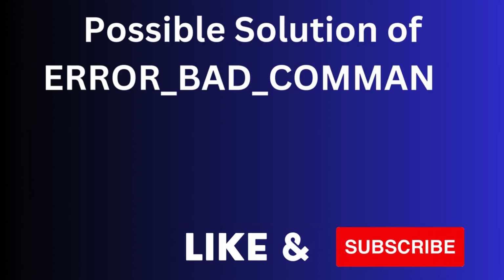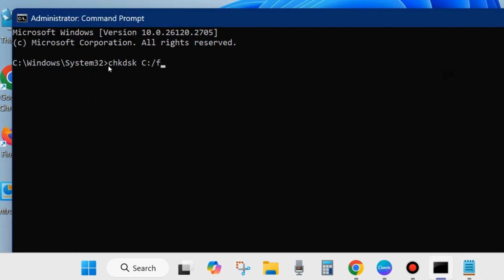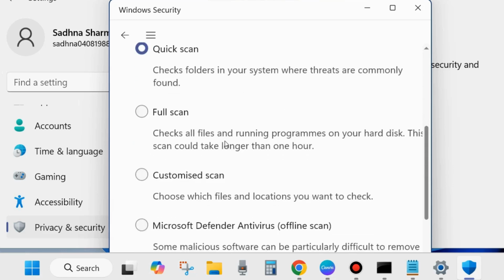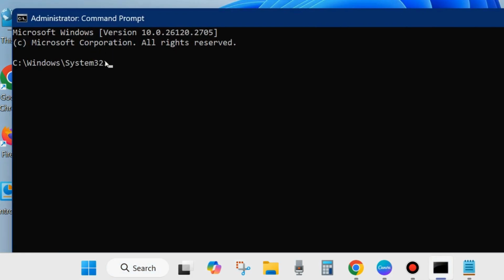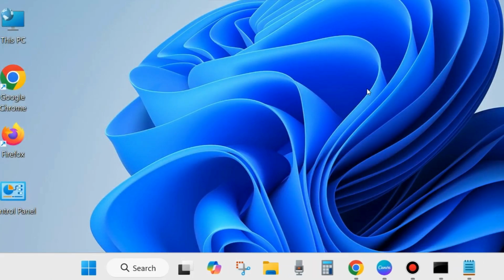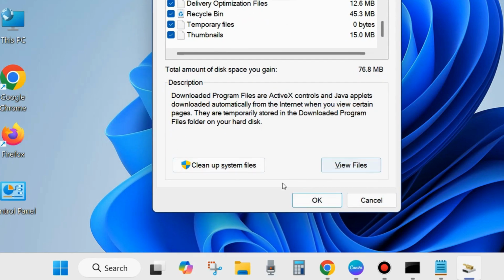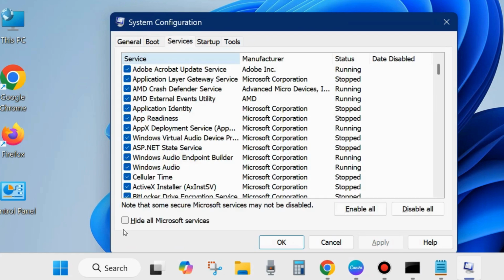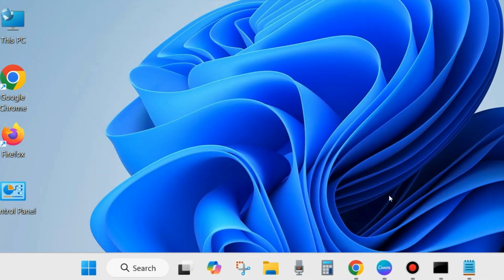ERROR BAD COMMAND Error code 22 on Windows 11 / 10 Fixed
The device does not recognize the command. How to Fix ERROR_BAD_COMMAND Error code 22 on Windows 11 / 10